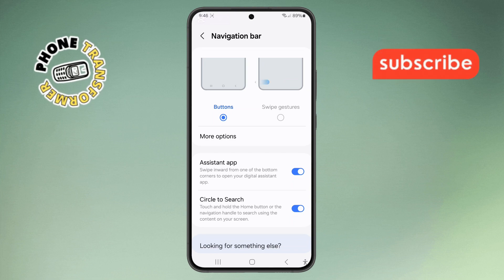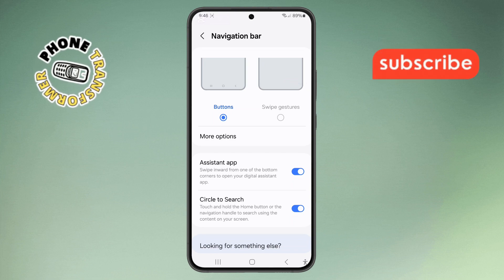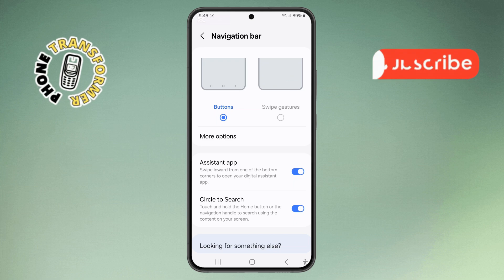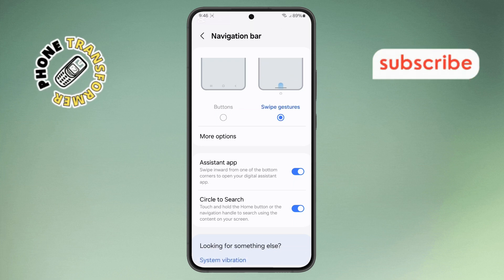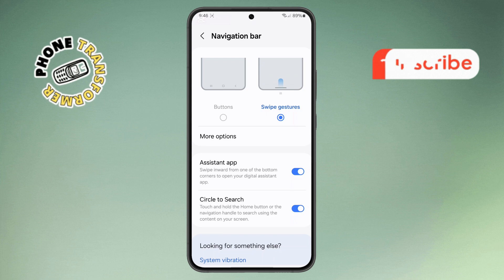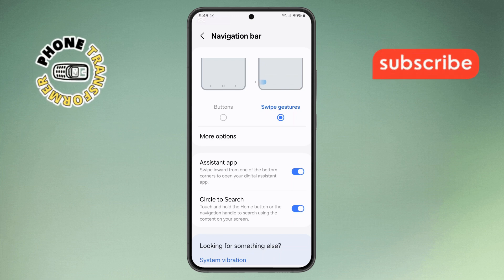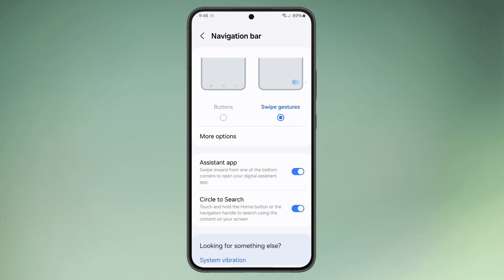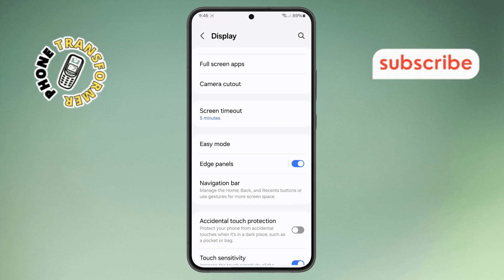How to Set Side Swipe to Back in Samsung - Detailed Tutorial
How to Set Side Swipe to Back in Samsung

Want to make navigation on your Samsung phone easier? Side swipe to go back is a handy gesture that lets you move through apps and menus smoothly. If your Samsung device isn't set up this way by default, you might need to adjust some settings. This feature enhances one-handed use and improves multitasking. In this video, we’ll explain what side swipe to back is and why it’s useful.

- How to enable back gesture on Samsung
- Samsung swipe to go back settings
- Change back button to swipe gesture on Samsung
- How to use edge swipe for back navigation Samsung
- Fix back gesture not working on Samsung